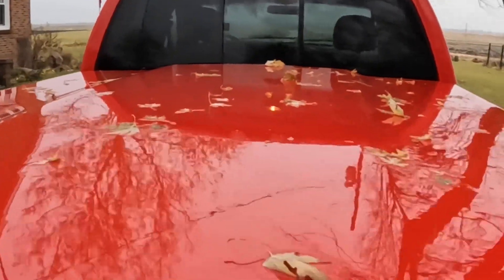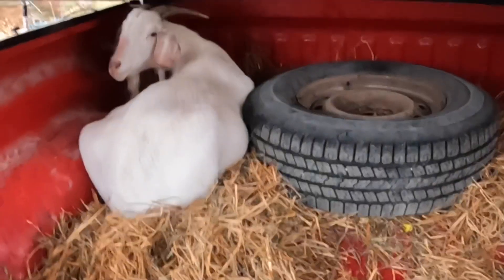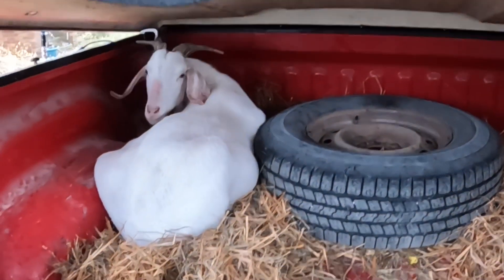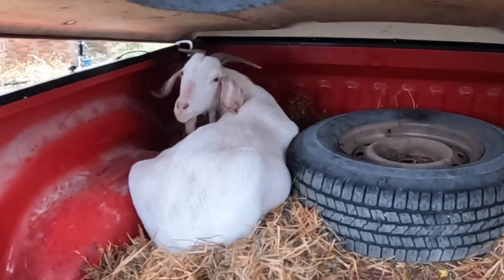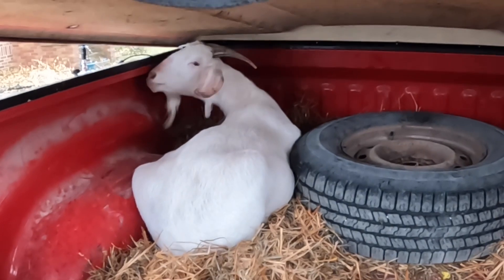Auction time again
Our goat Champagne is going to auction. Unfortunately she can no longer breed for us due to a bad case of mastitis that we had to treat her for.

I didnt mean for this video to be mostly done from my truck, but it was raining out that morning.

Here are a few videos about Champagne and the illness she had.

v=gcPX4L4yD5A